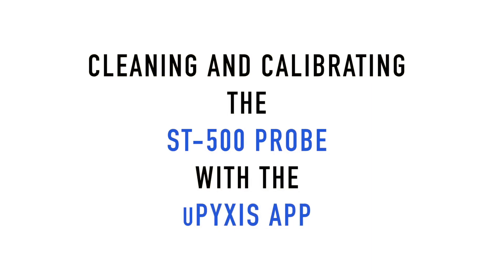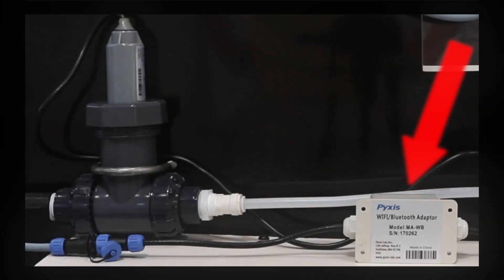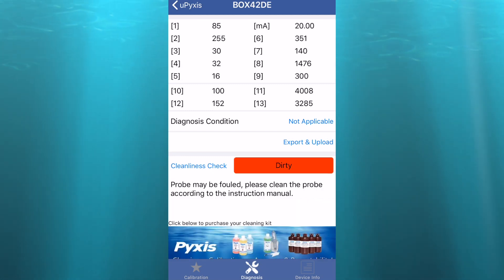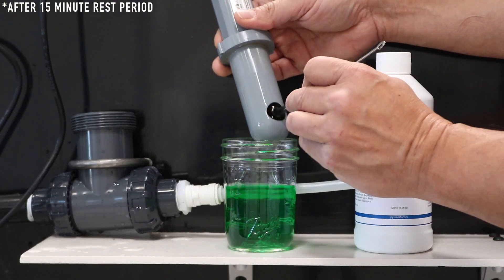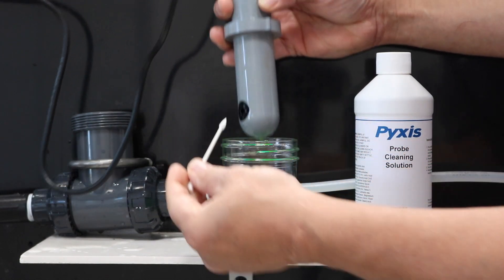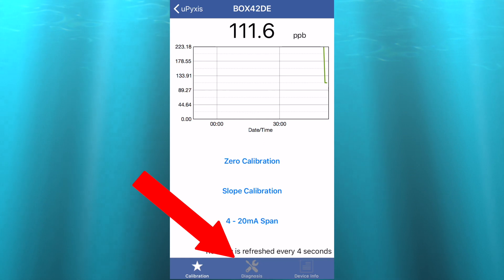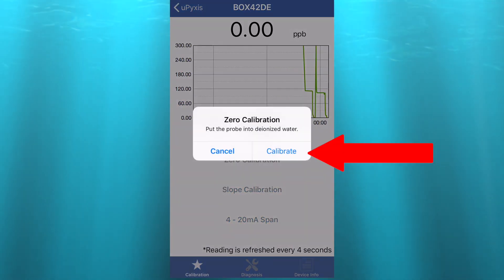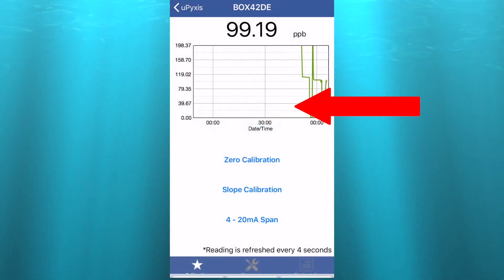Pyxis ST-500 - Cleaning and Calibration Procedure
This video demonstrates how to properly clean and calibrate the Pyxis ST-500 inline probe device!